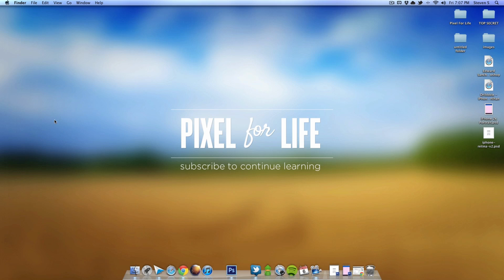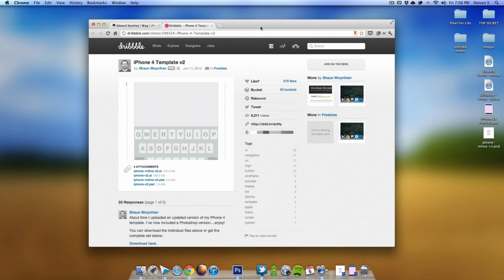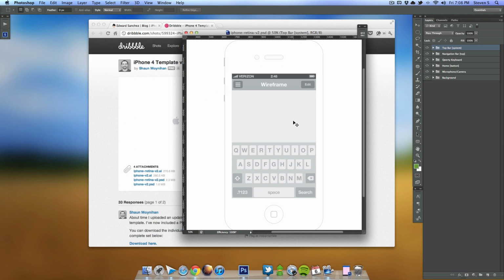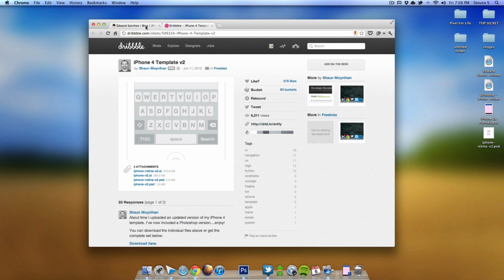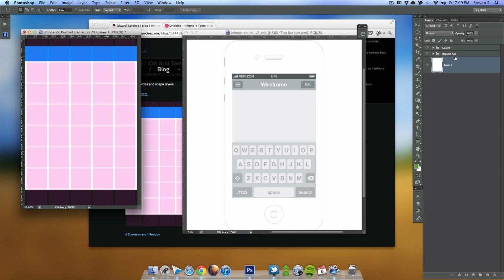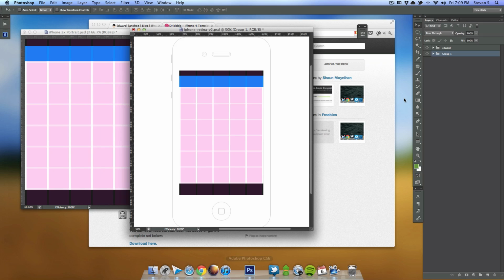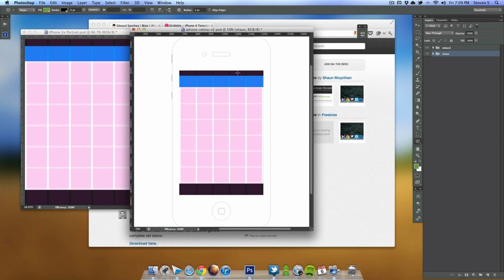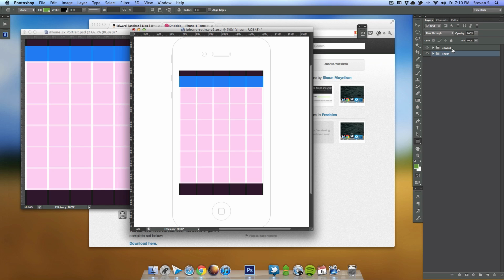iPhone Application UI Design in Photoshop - Lesson 01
This is the start of a small series where we design our first mobile application.
We are going to be specifically targeting the iPhone, but this method can be used for all mobile devices.

You can download the templates that we use from the following websites:

Thanks Edward Sanchez!

Thanks Shaun Moynihan!